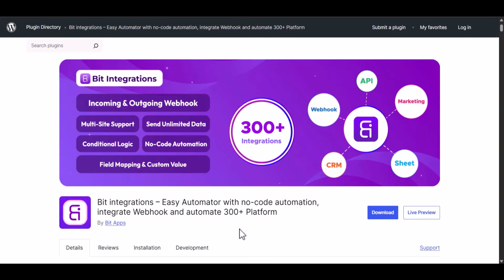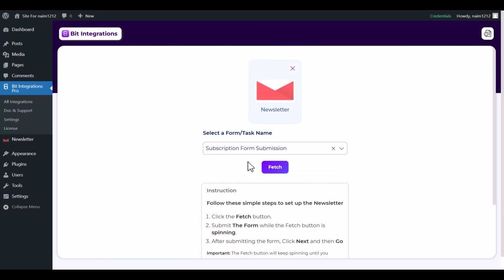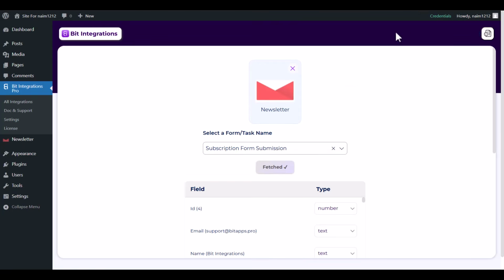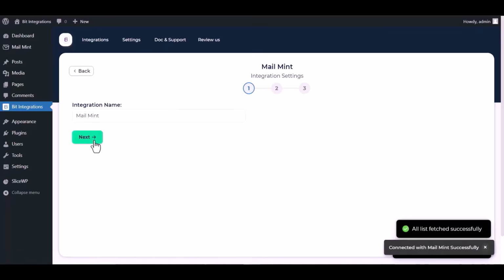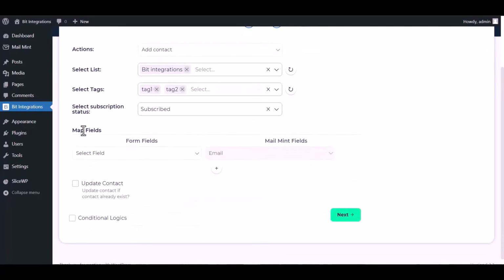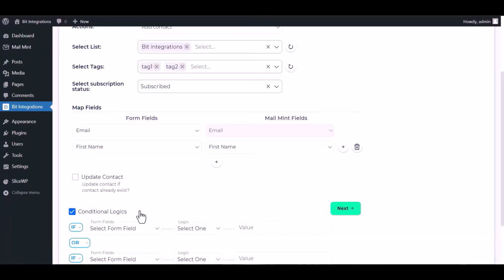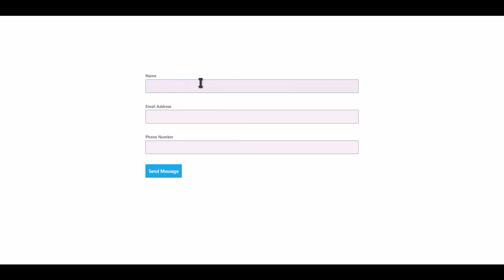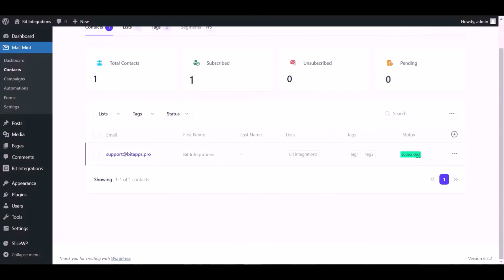How to Integrate Newsletter to Mail Mint Using Bit Integrations | Step-by-Step Tutorial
In this video, you'll learn how to connect Newsletter with Mail Mint using Bit Integrations on your WordPress website.

We'll show you how to fetch subscriber data from the Newsletter plugin, configure Mail Mint as the action, select a contact list, assign tags, set the subscription status, and automatically add or update contacts in Mail Mint. You'll also learn how to use conditional logic to customize your automation workflow.

What You'll Learn in This Video:
• Selecting Mail Mint as the action
• Choosing an action, contact list, and tags
• Setting the subscription status
• Mapping Newsletter fields with Mail Mint fields
• Updating existing contacts automatically (Optional)
• Using advanced conditional logic (Optional)
• Verifying the contact in Mail Mint

Timestamps:
(0:00) Introduction
(0:06) Opening Bit Integrations dashboard
(0:10) Selecting Newsletter as the trigger
(0:17) Fetching subscriber data
(0:36) Selecting Mail Mint as the action
(0:49) Choosing the action and contact settings
(1:06) Mapping the required fields
(1:15) Updating existing contacts (Optional)
(1:19) Using advanced options and conditional logic (Optional)
(1:32) Saving the integration
(1:34) Submitting the form
(1:45) Checking the contact in Mail Mint
(1:54) Final result

Now you can automatically send Newsletter submissions to Mail Mint using Bit Integrations, helping you automate contact management and streamline your email marketing workflow.